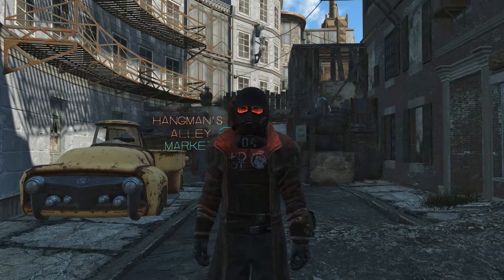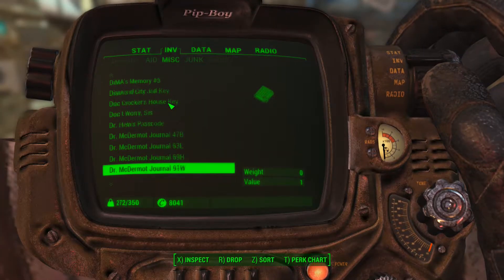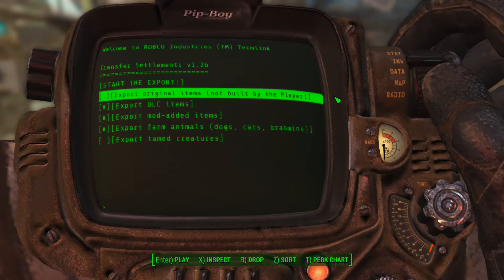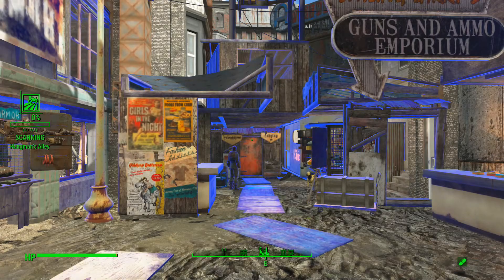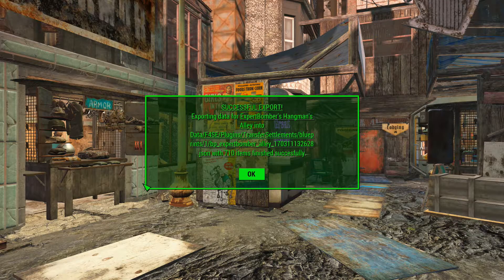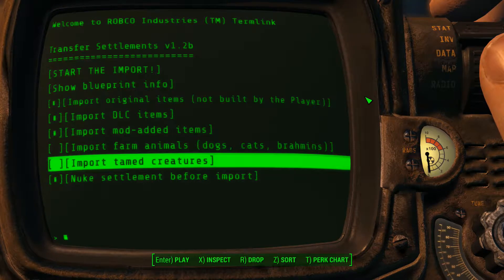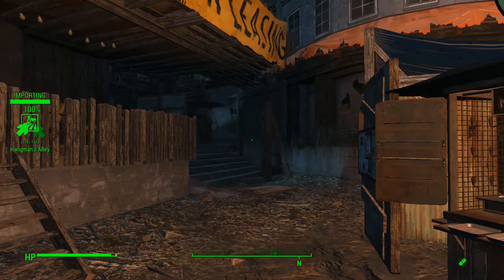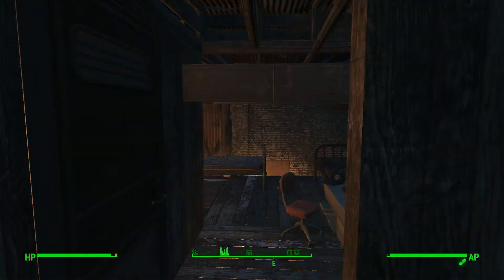Fallout 4 Mod Showcase: Transfer Settlements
Hello there viewers and welcome to another Fallout 4 Mod showcase. Today I am showing you possibly one of my most favorite mods for Fallout 4.